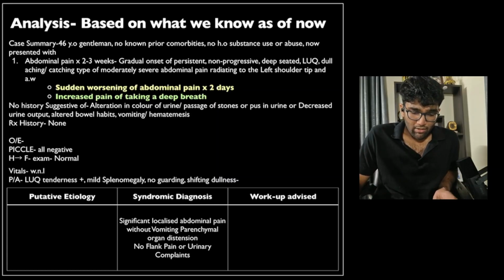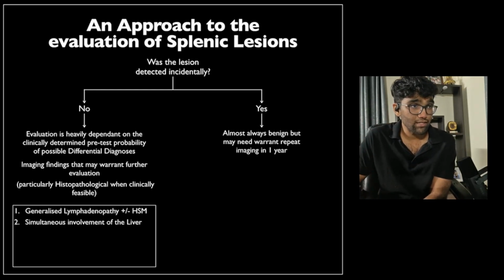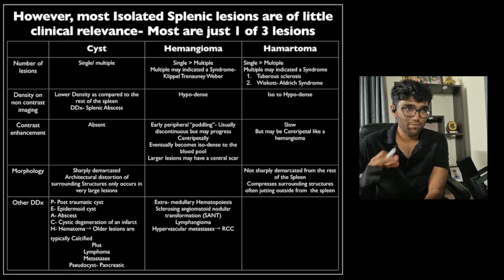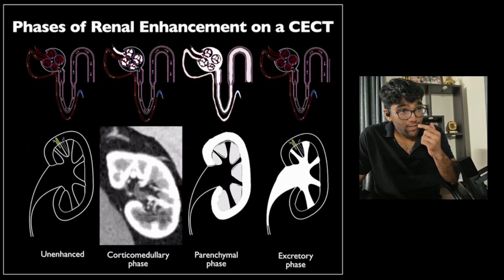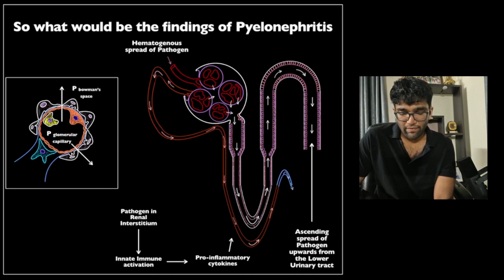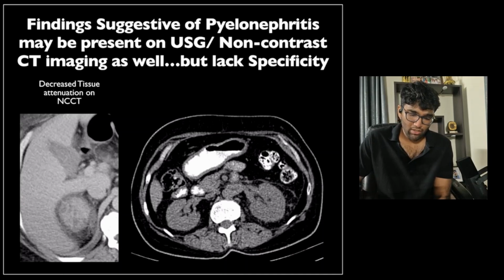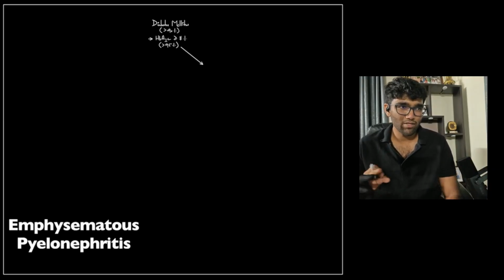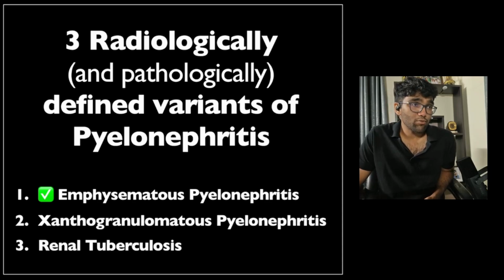Imaging in the diagnosis of abdominal pain due to Splenic/Renal distension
Part -2.7- Approach to Abdominal Pain and/or vomiting

Time Stamps

0:00- Introduction

1:24- Contents

3:04- Imaging- Diffuse Splenic Pathology

5:30- General Approach to Splenic Lesions

8:36- “SLIM” Differentials

11:15- Benign Splenic Lesions

15:31- Splenic Lesions- With high clinical Relevance

18:07- Imaging of Diffuse Renal Pathologies

18:18- Phases of renal enhancement on CECT

26:32- CECT changes suggestive of Pyelonephritis

31:40- Morphological changes suggestive of Pyelonephritis

35:24- Renal and Splenic Arterial Infarcts

39:38- “Emphysematous” Pyelonephritis

48:22- Conclusion